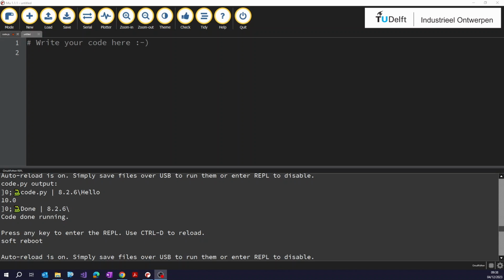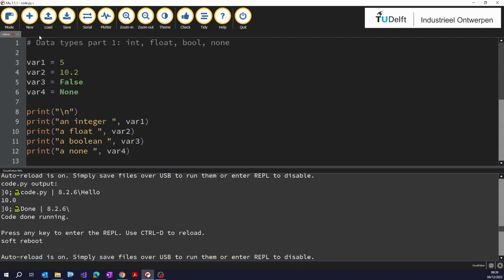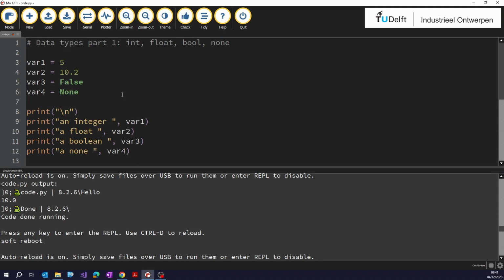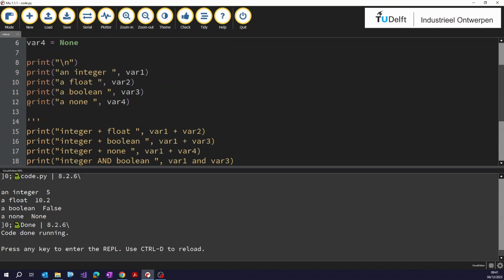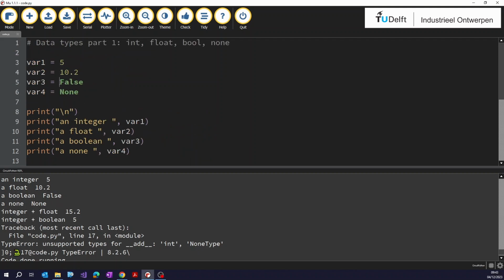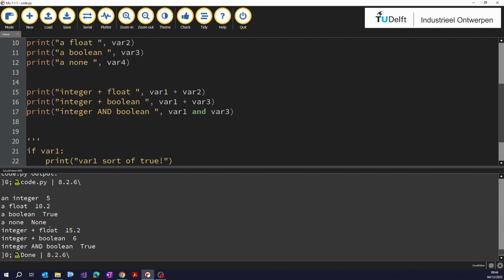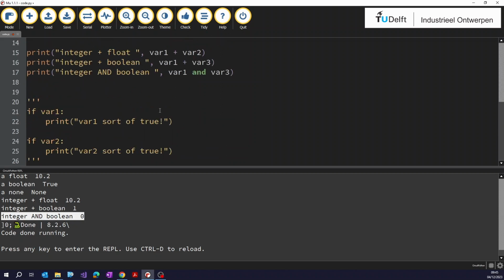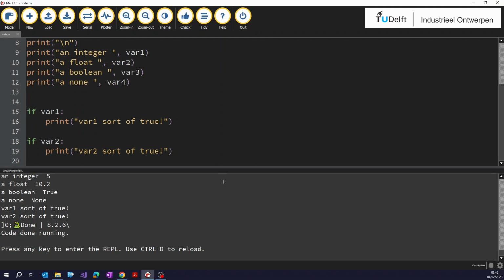Data Types: Basic Types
This video is the first in a set about data types in Python. This one covers the basic / fundamental types, namely integers (int), floating point (float), boolean (bool) and type-less (none).